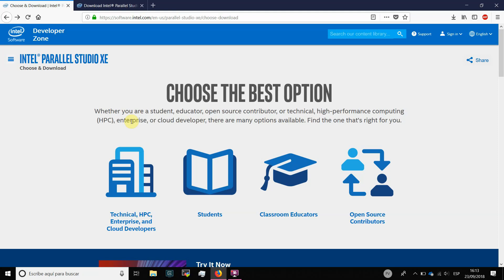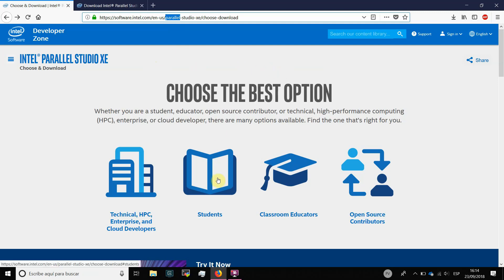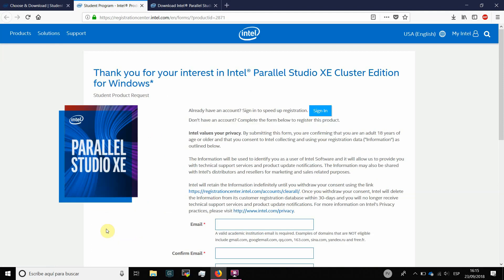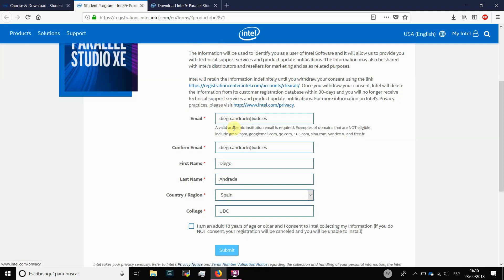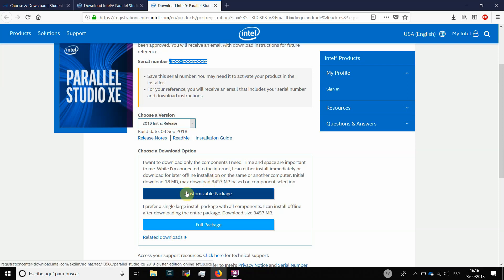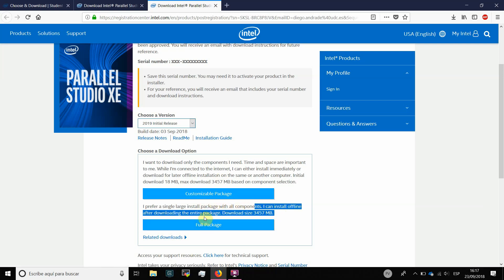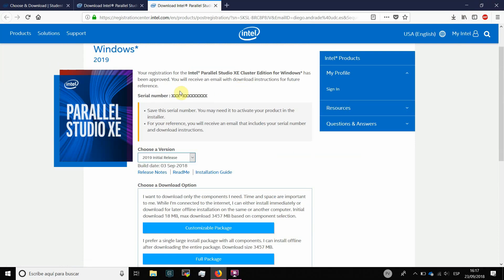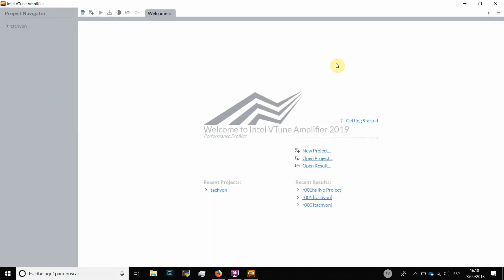HPC Tools: How to apply for a student license of Intel Parallel Studio